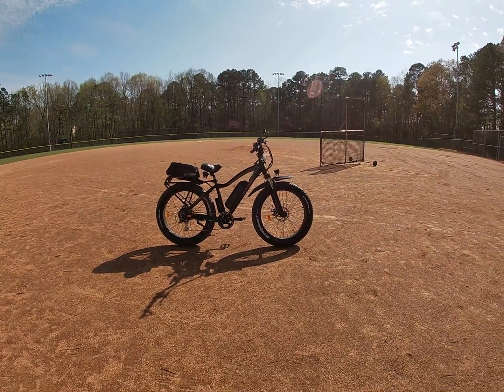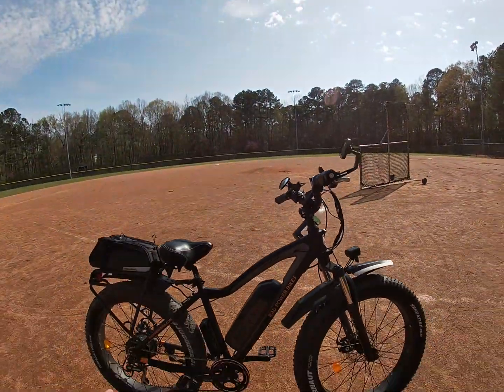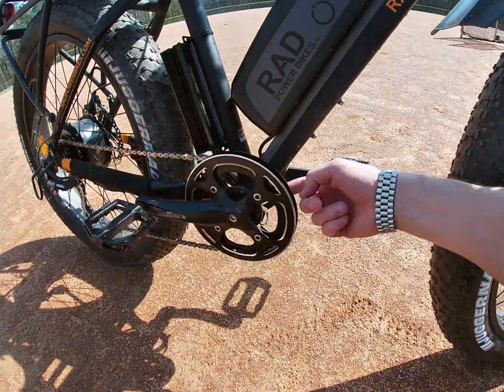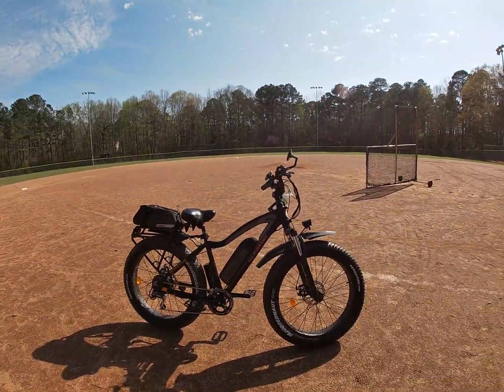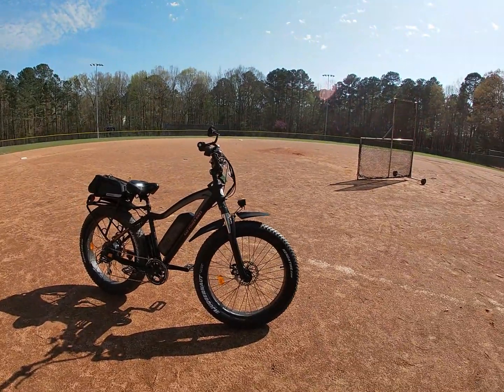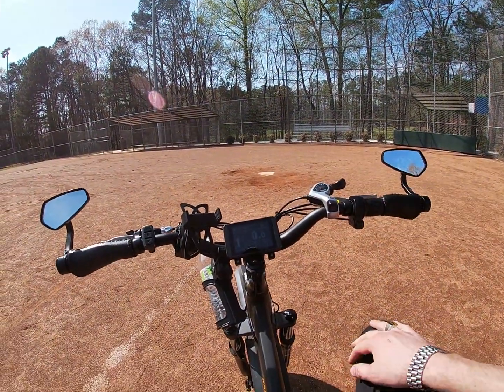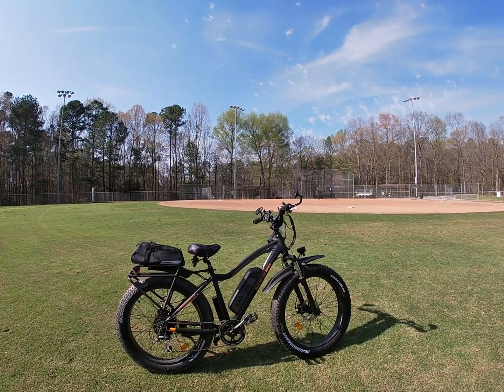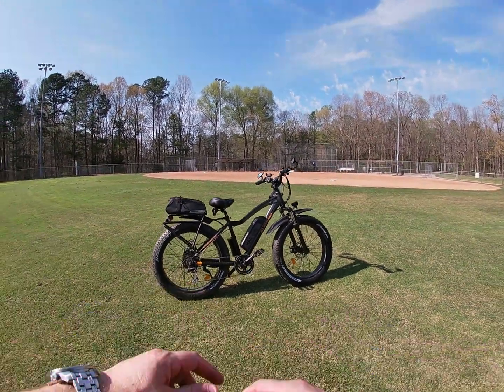Basics of how an ebike operates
Giving you the very basics of how an ebike works